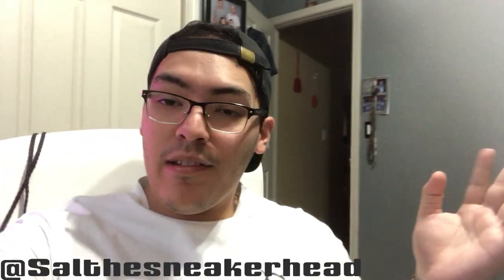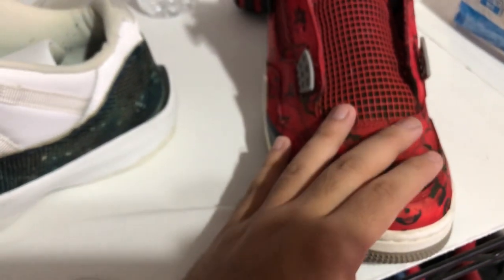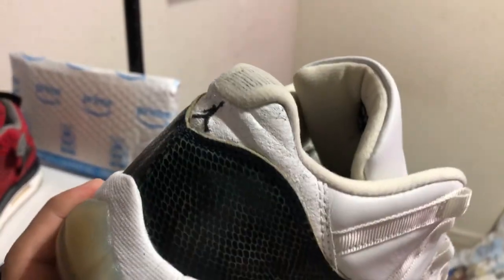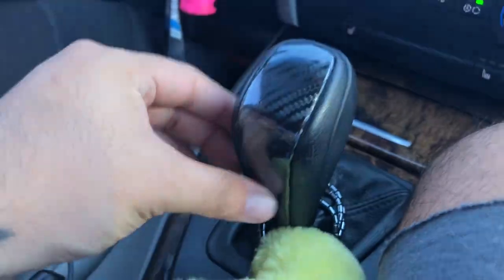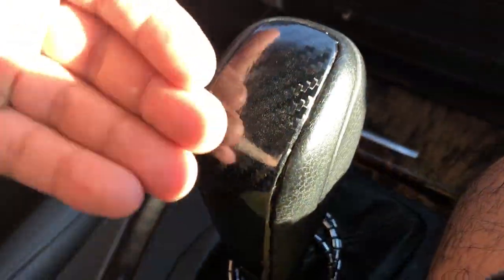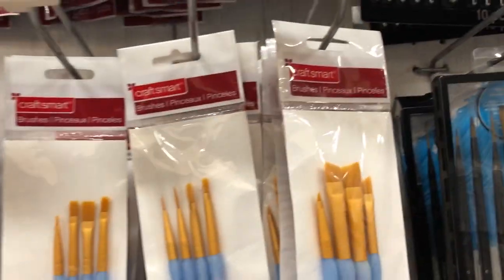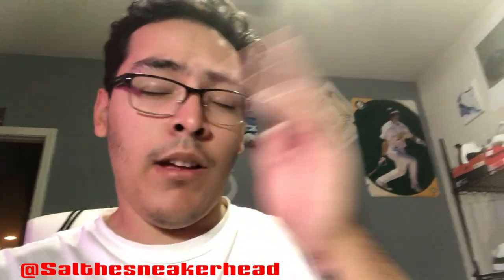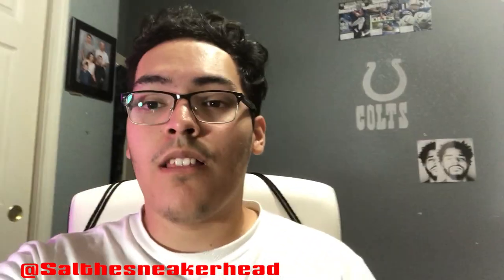Finding the perfect thread for cactus jack 4s!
Recorded with my phone so sorry for potato quality!

Enjoy the new vid everyone! I decided i wanted to vlog my life and show you and future me what i did in order to make it to where i want to be and also show everyone that true success in your own eyes will not come over night.